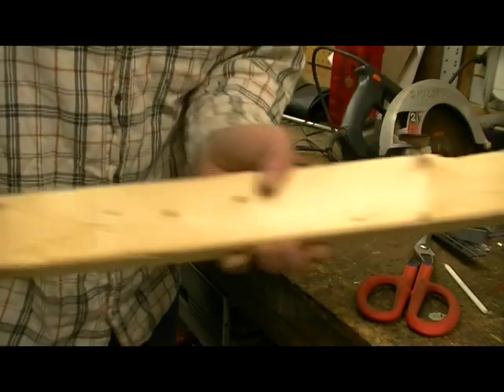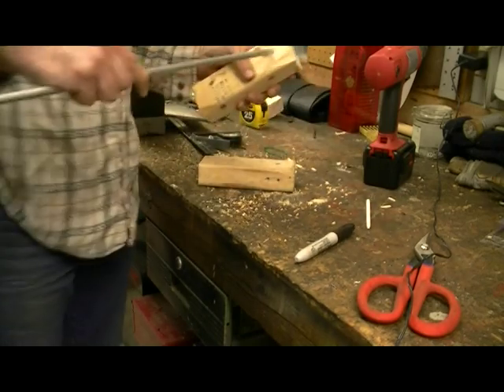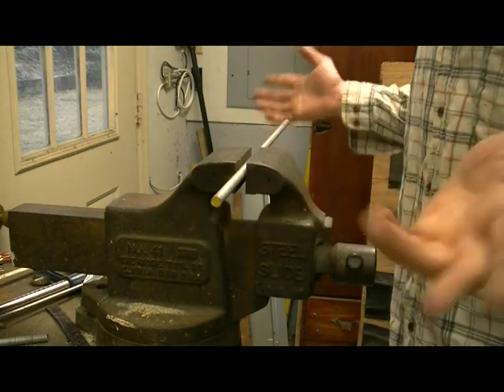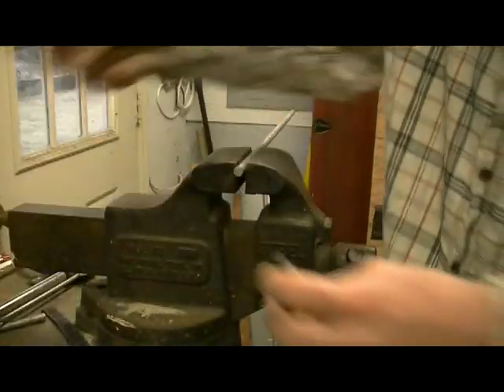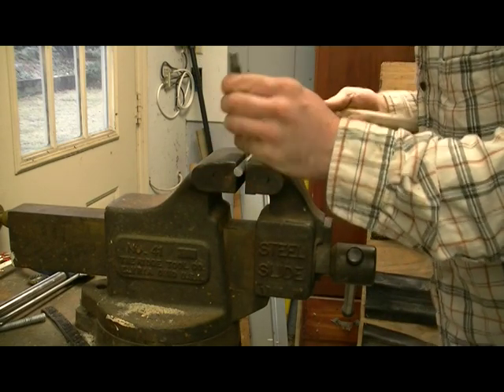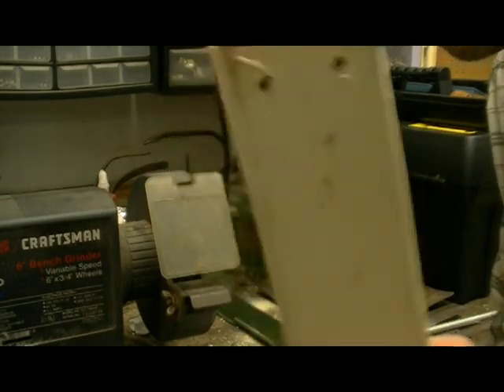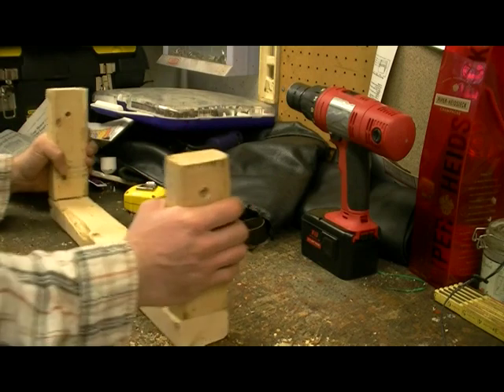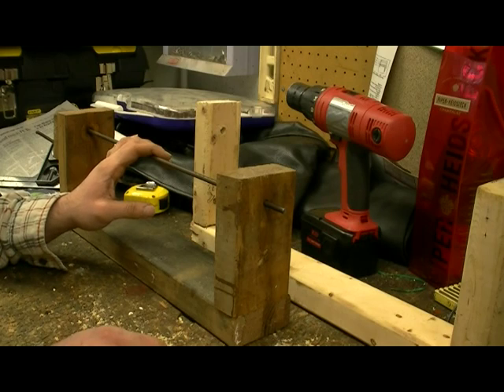How to make: A chainmail rig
This is a how to on making a machine, or rig, to help make a large amount of rings for ringmail in a short amount of time.